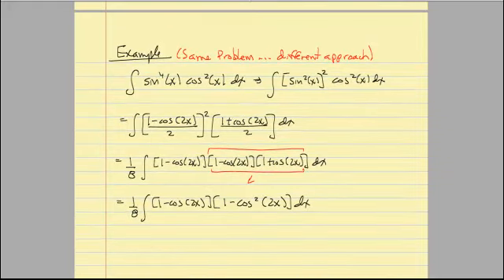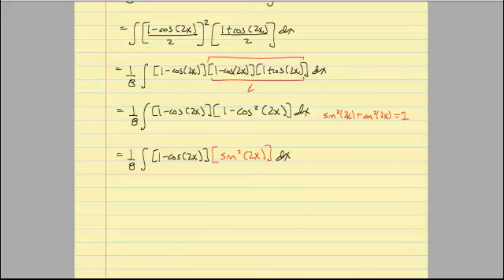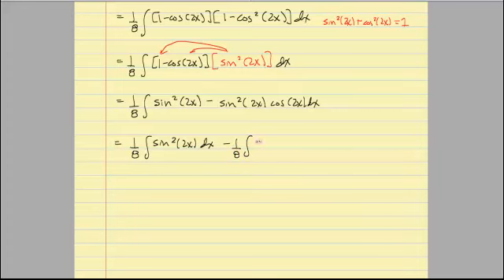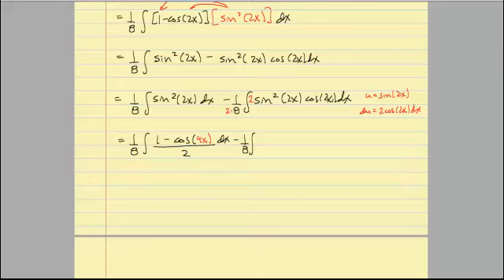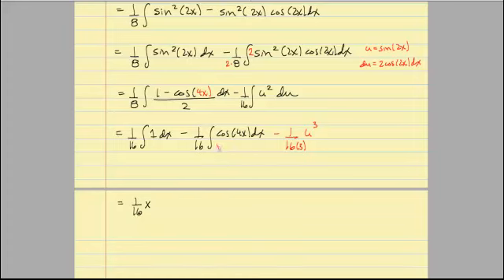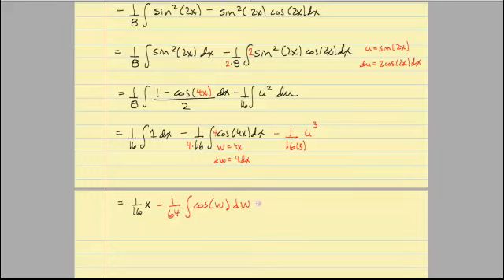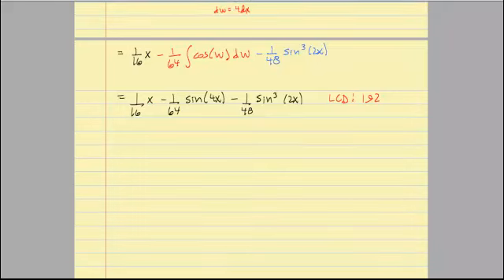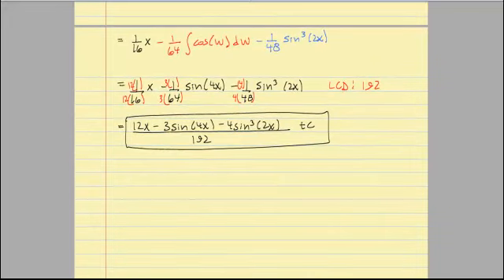125section83_4.mp4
Section 8.3
Trigonometric Integrals